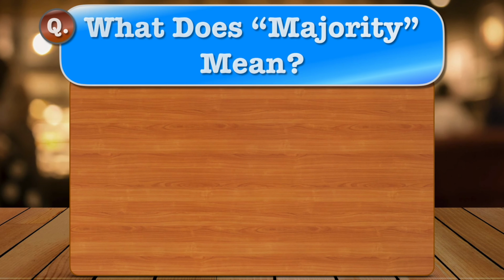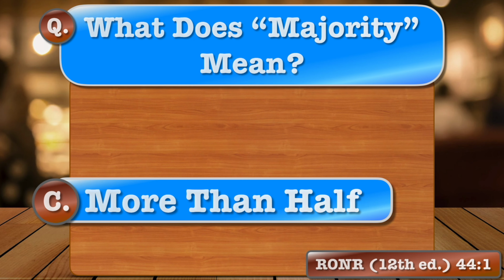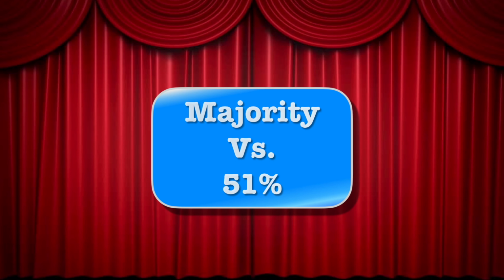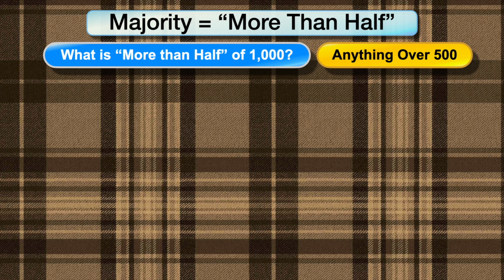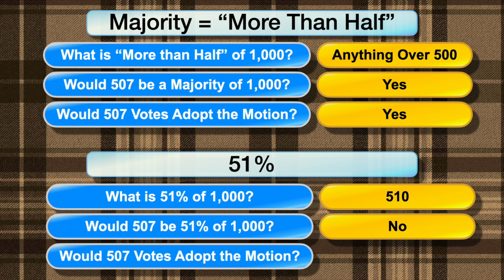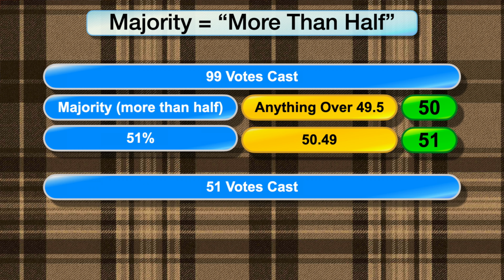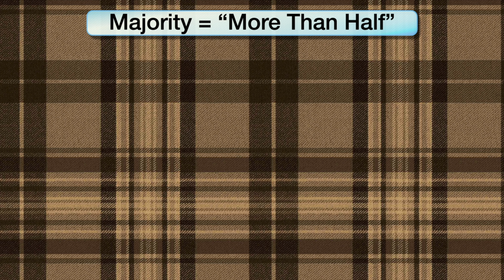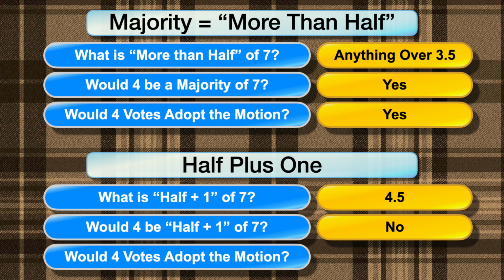Majority Vote vs Fifty-One Percent vs Half Plus One - Which Is Correct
A Majority Vote is very different than Fifty-One Percent 51% and Half Plus One. Find out what majority vote really means, and how the wrong language can change the vote requirement. We define majority vote with Roberts Rules definition of majority vote.

VIDEO LINKS:

TWO-THIRDS VOTE: Coming September 4, 2024!

TIE VOTE: Coming Soon!

ROBERT’S RULES OF ORDER

ROBERT’S RULES OF ORDER IN BRIEF